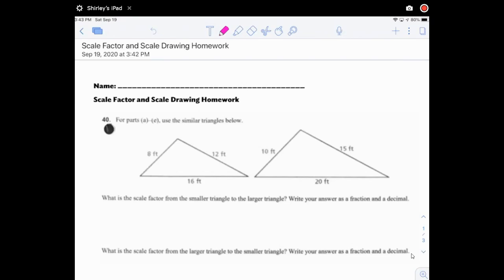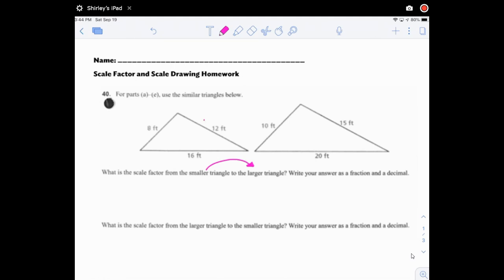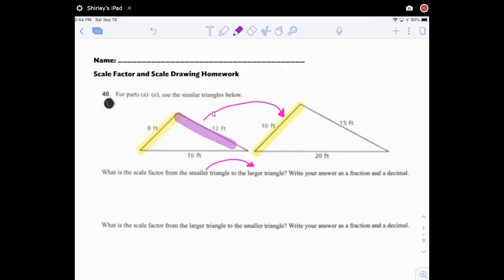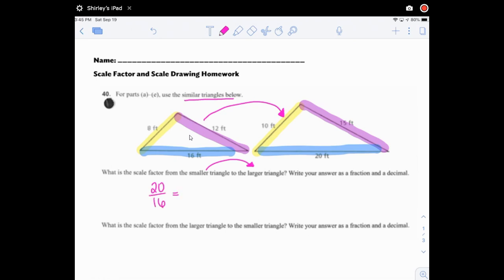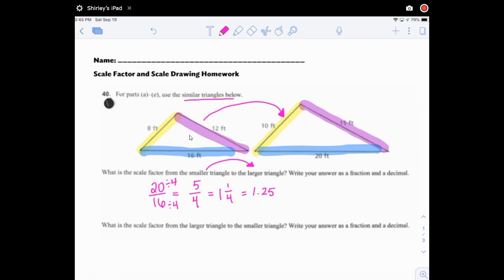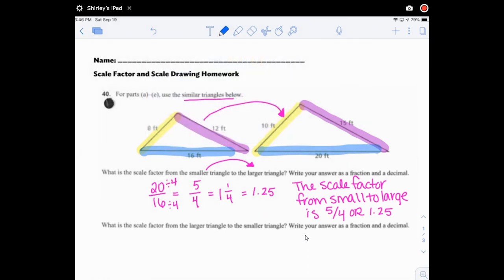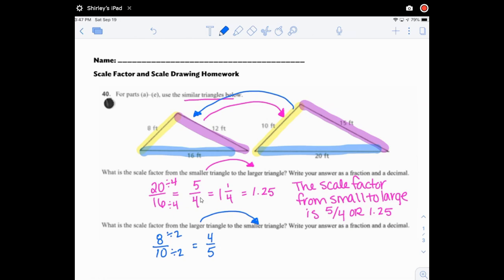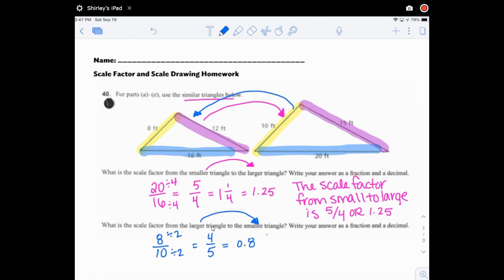Lesson 7 Practice #40